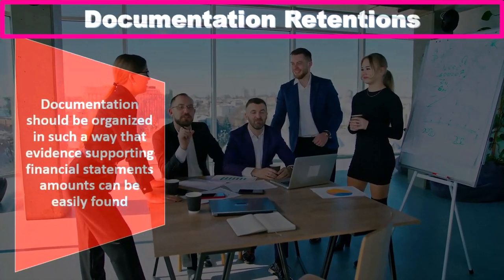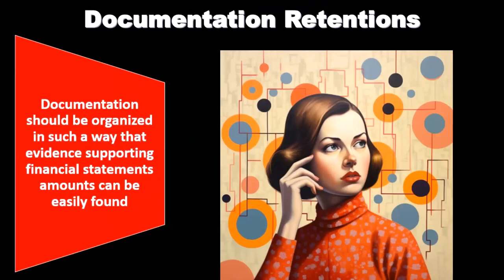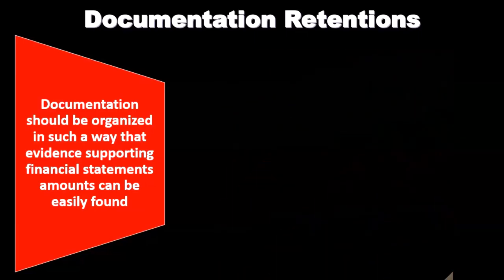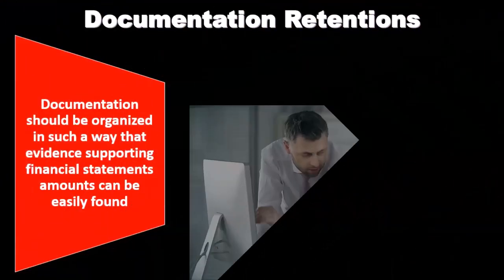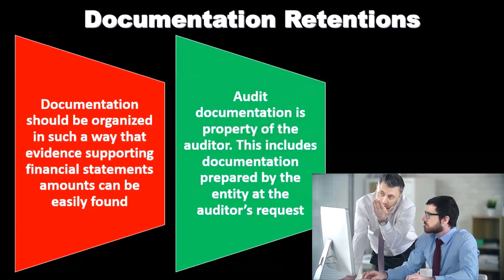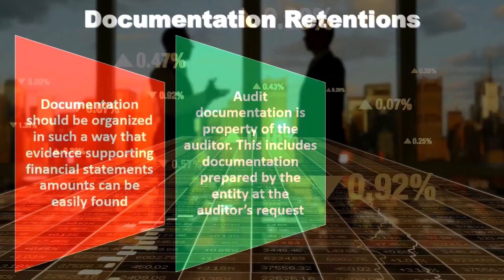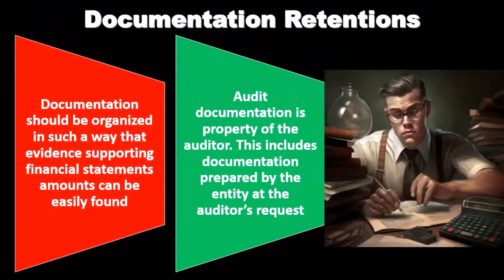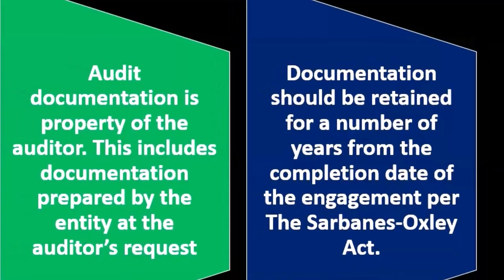Documentation Retention Ownership and Retention Auditing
In this video, we cover key aspects of auditing, focusing on documentation retention and ownership. Learn about the policies and best practices for retaining audit documents, the importance of proper documentation, and who holds ownership of these records. This essential guide is perfect for auditors, accountants, and finance professionals aiming to ensure compliance and efficiency in their auditing processes.